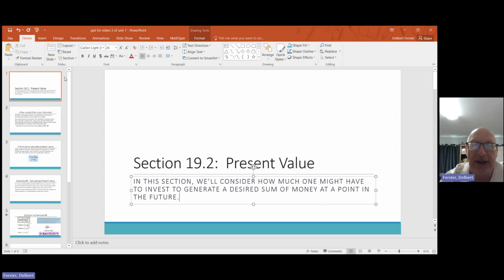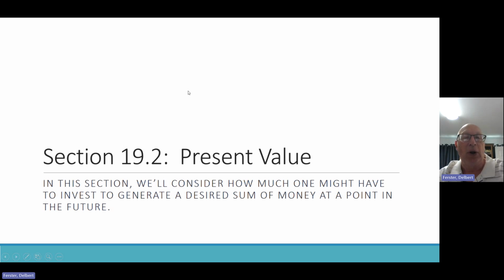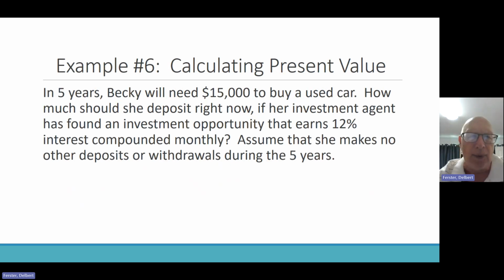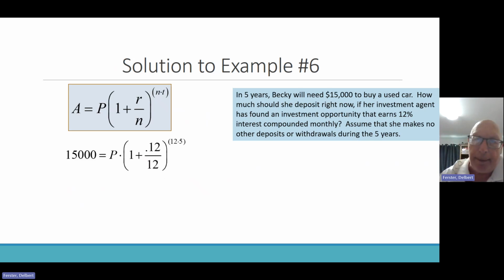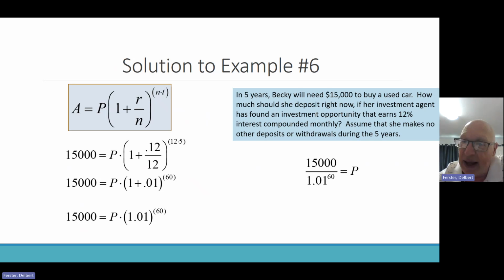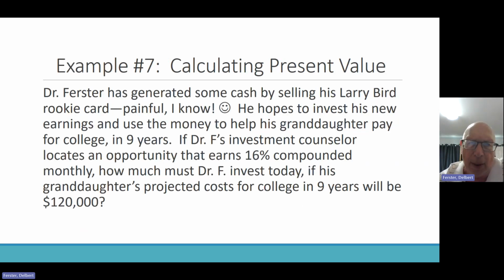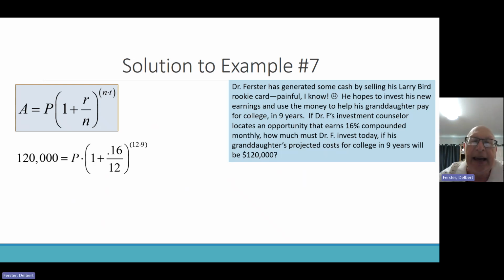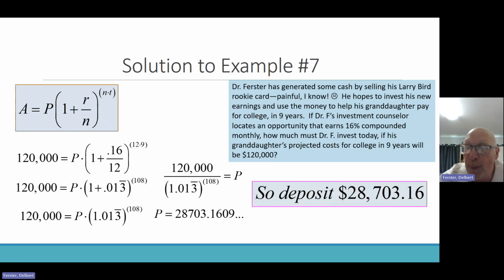video 3 of unit 7 (Math 221)